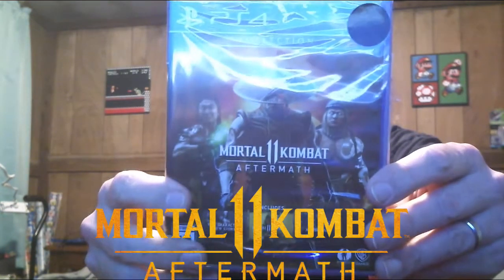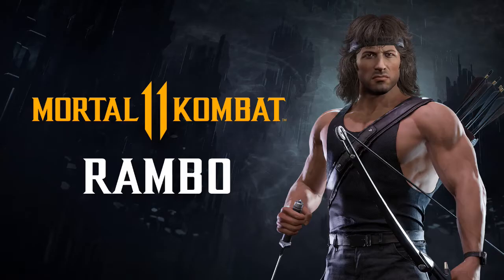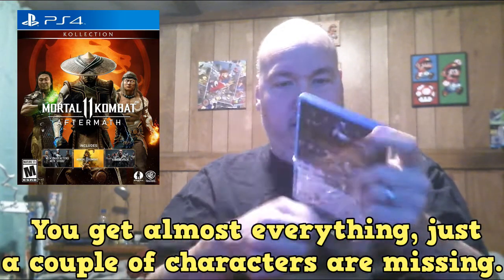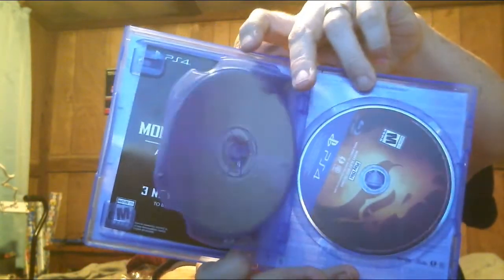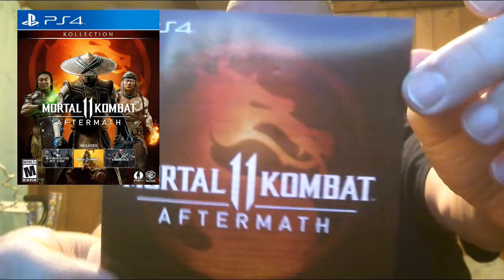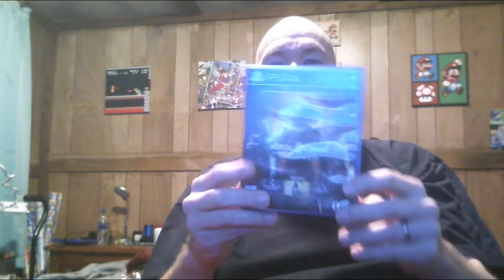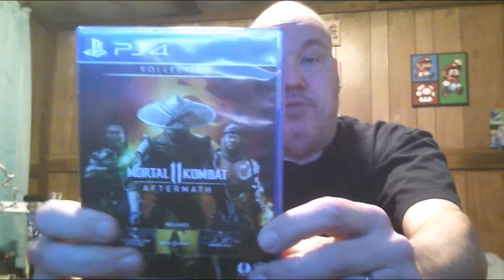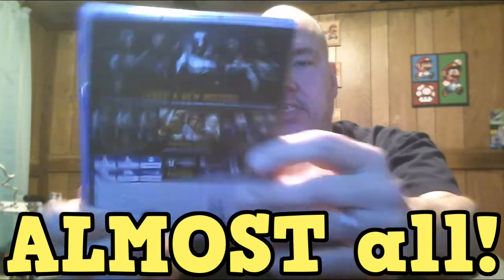Mortal Kombat 11 Aftermath Unboxing